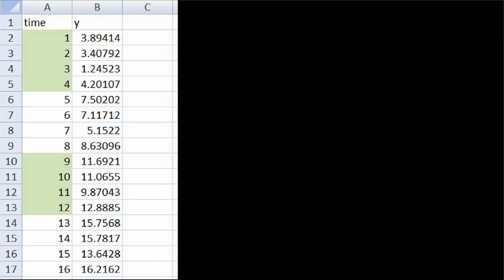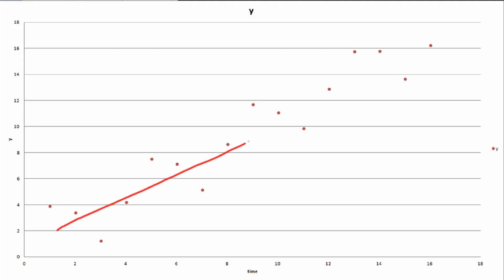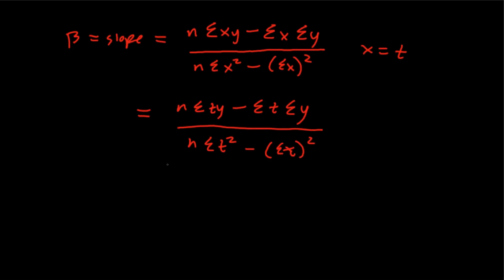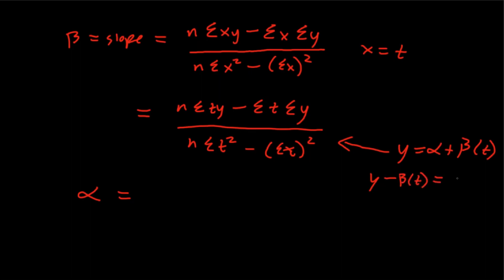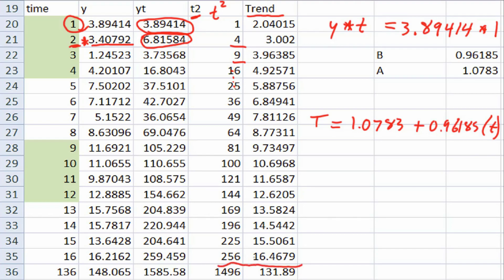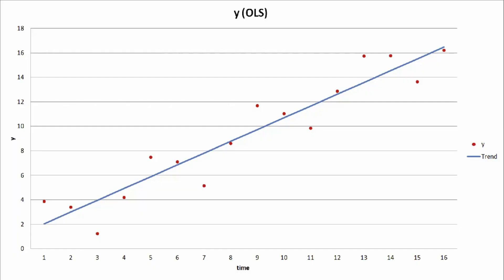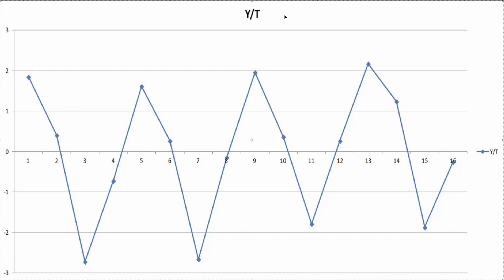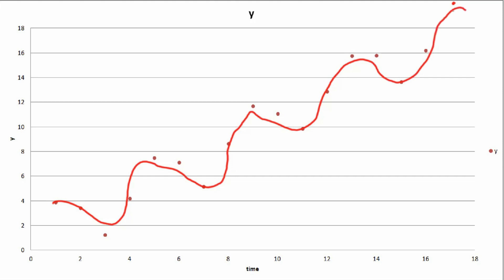Multiplicative Decomposition Time Series Model (TS E4)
Modeling time series can be complicated however in this video I show how to create a simple model using trend and cycle as components. The same method could be used to add a seasonal component as well. This model is multiplicative meaning that the components are are multiplied together. In a later video I will build a model that is additive in the sense of a more traditional linear regression approach where the components are added together instead of multiplied.